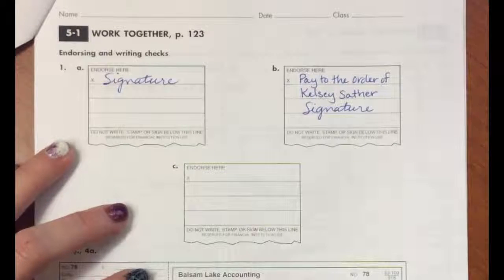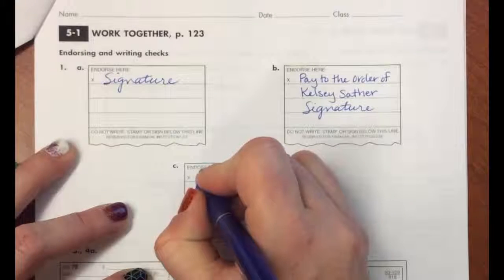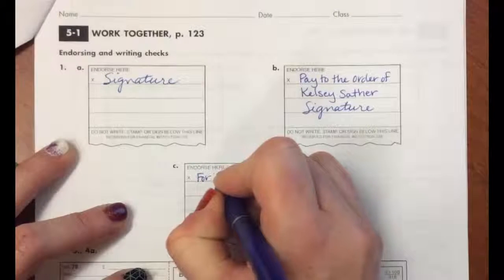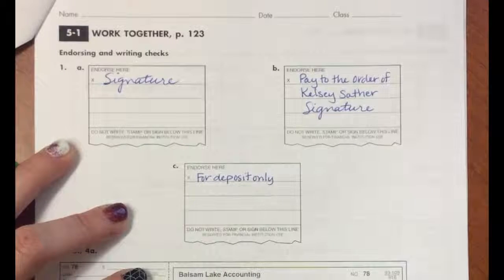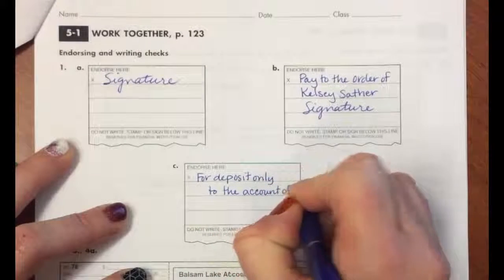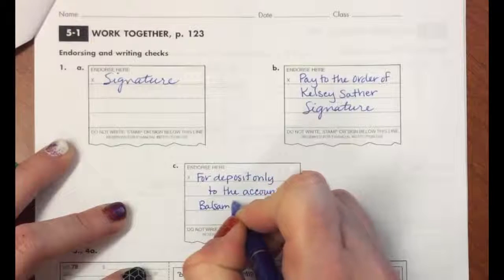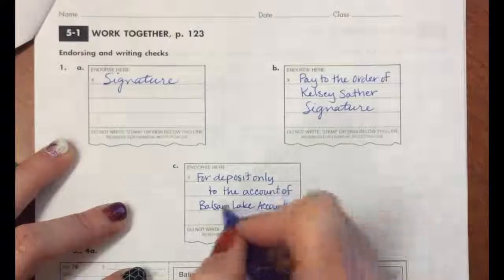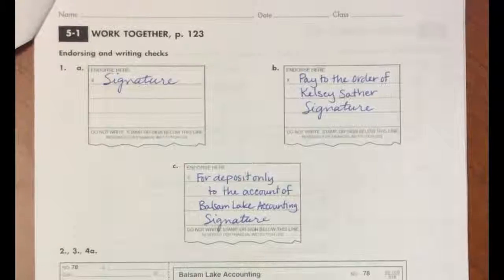5-1 Work Together